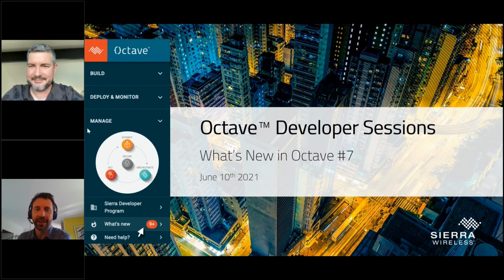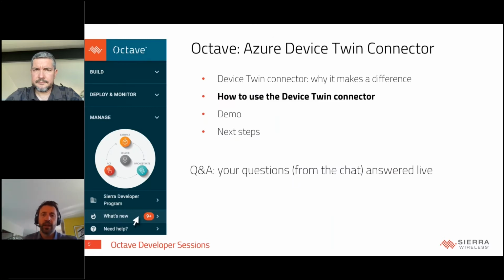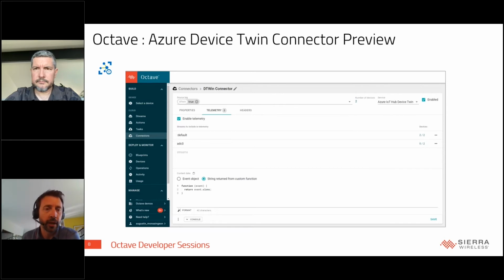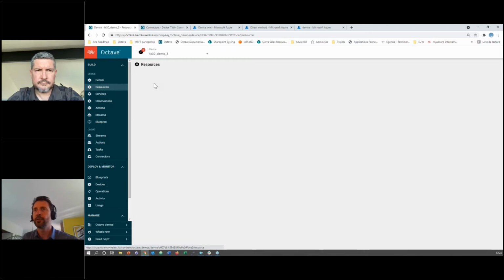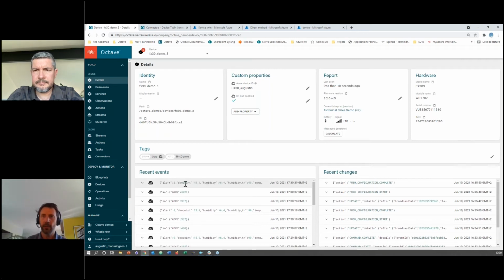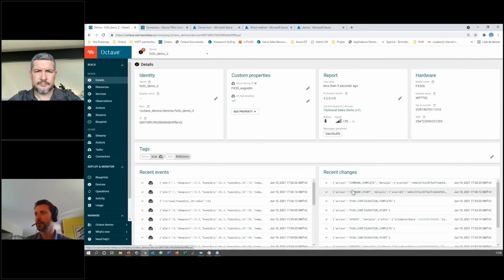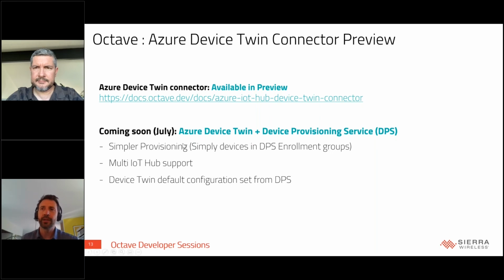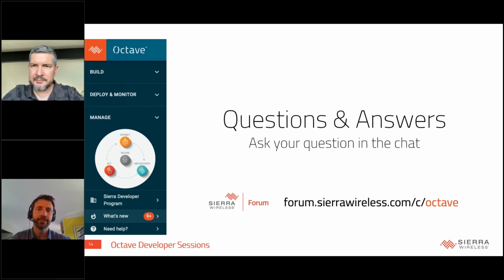What's New in Octave: Azure Device Twins - Jun 10 2021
This video is a recording of an online event for IoT developers around Octave edge-to-cloud data orchestration platform by Sierra Wireless.

Agenda: Azure Device Twins Octave's connector